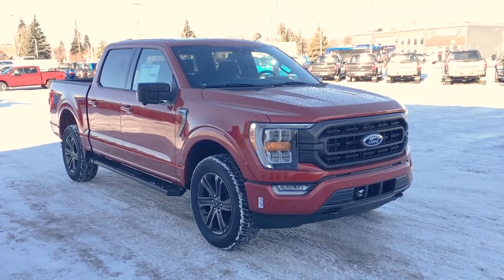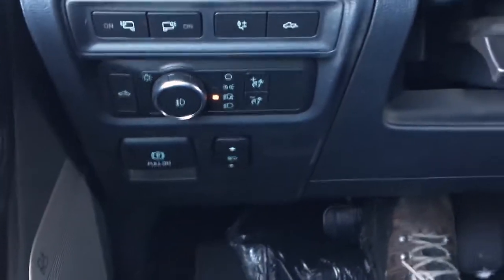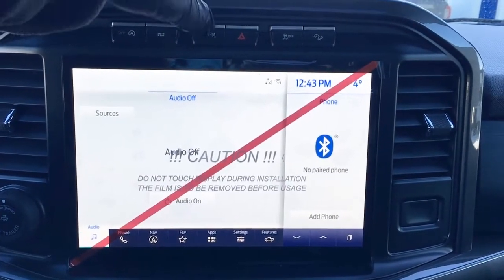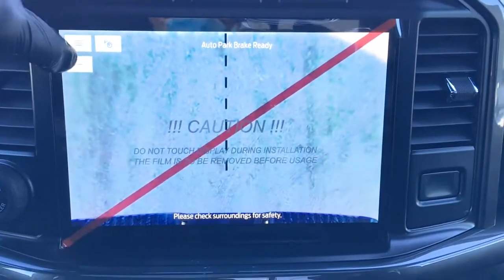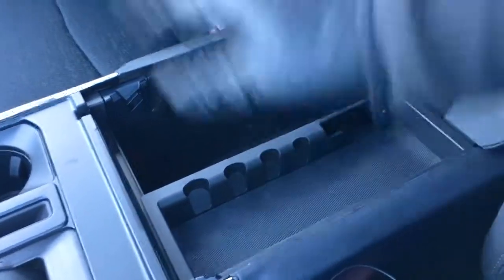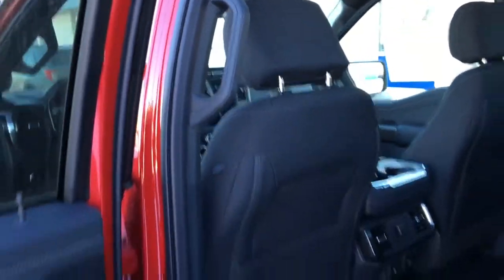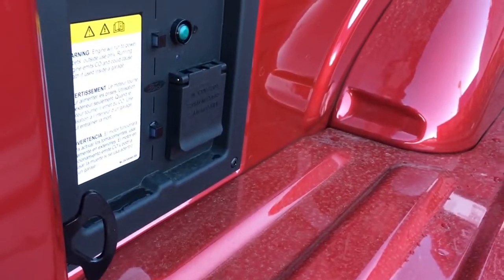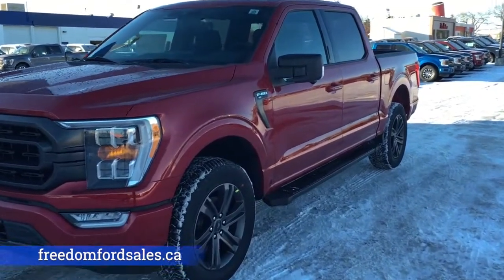2021 Ford F150 XLT | General Features Quick Tour | Edmonton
In this Freedom Ford quick tour, we'll be looking at the general features of this new 2021 Ford F150 XLT - Stock